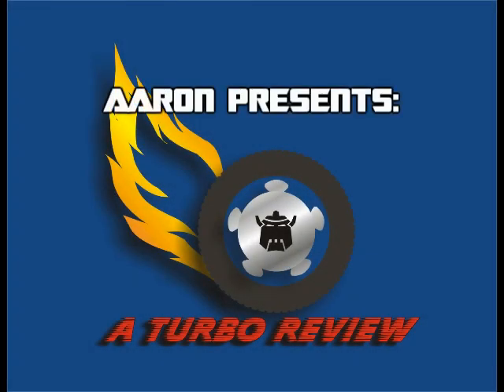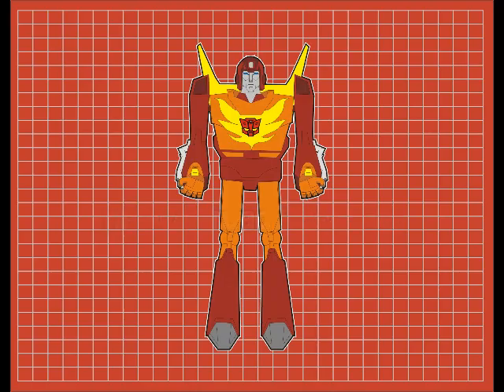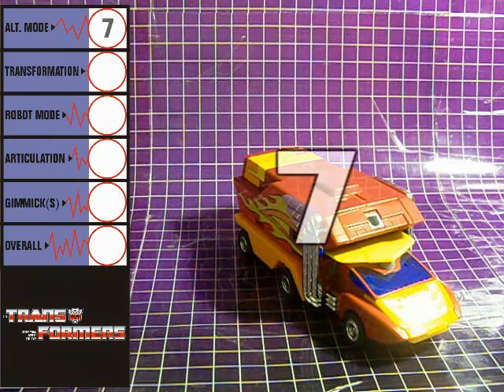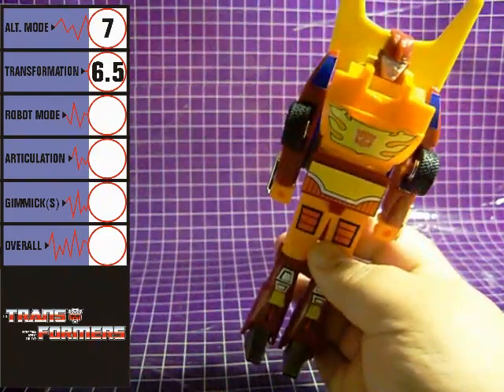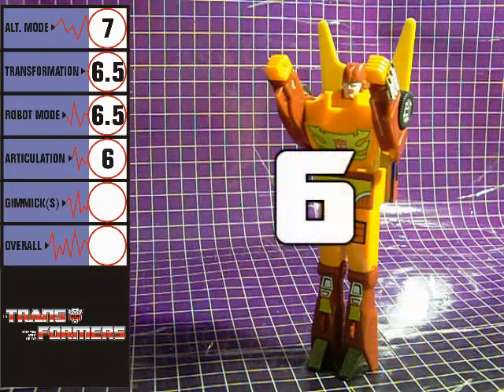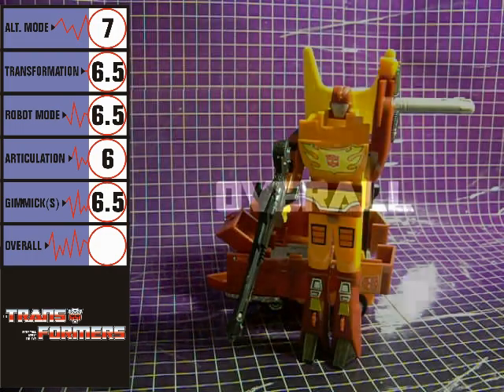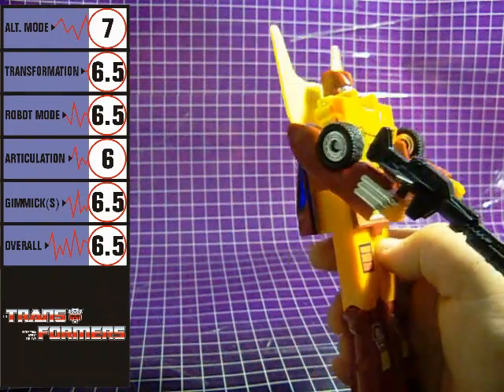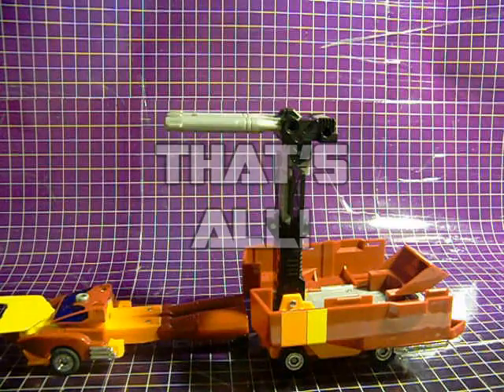Transformers Generation One Rodimus Prime: TURBO REVIEW #25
Rodimus Week, part 2! Today's look is at the "new" Autobot leader!